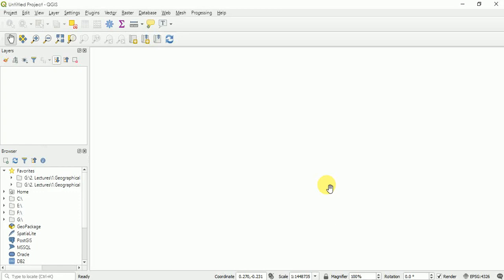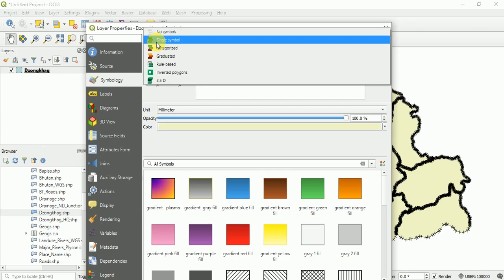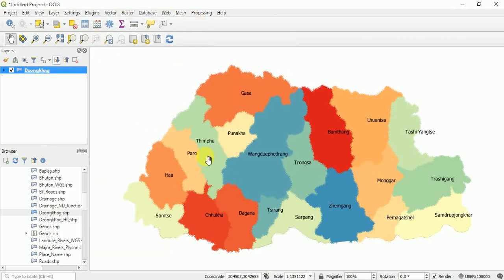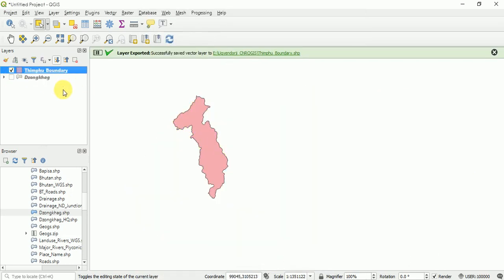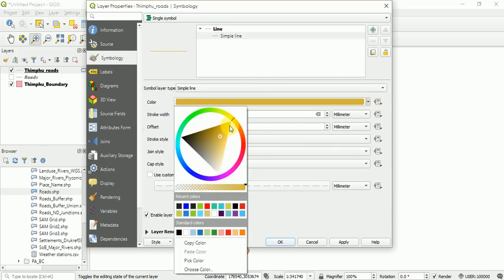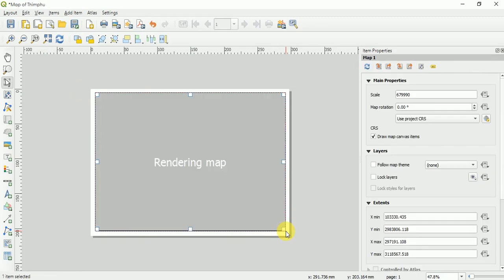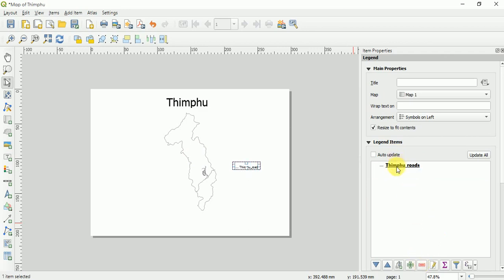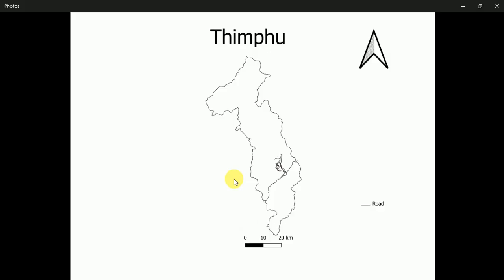QGIS working with vector and finishing a map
Basic Introduction to working with vector and finishing a map using QGIS